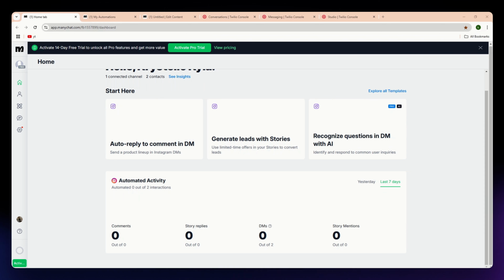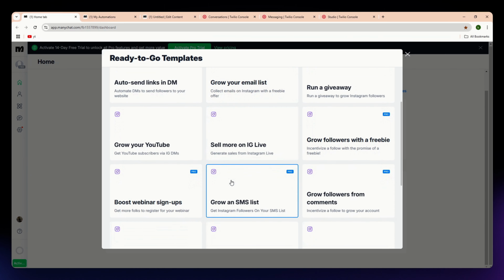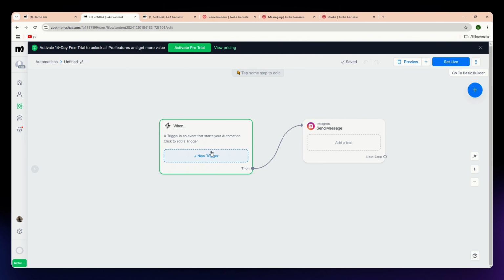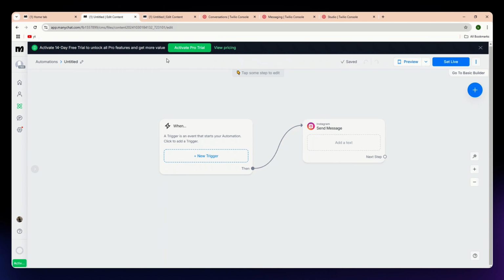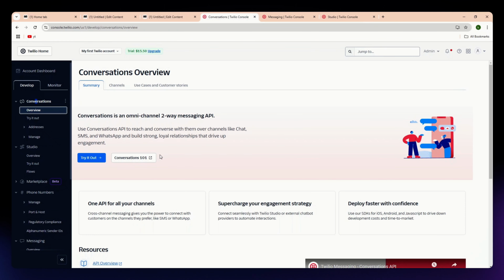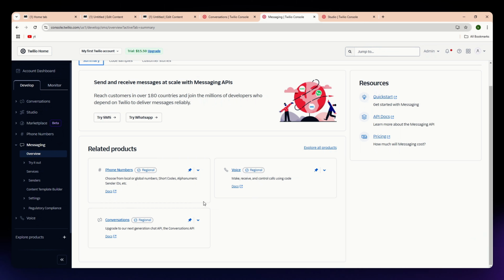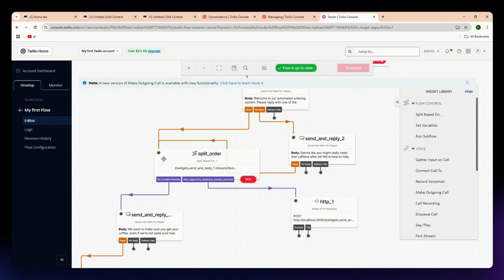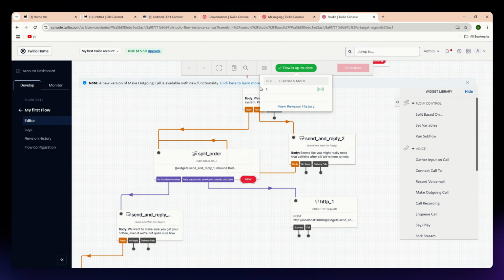ManyChat vs Twilio 2026 (Actual Side By Side Comparison)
Looking for a comparison between ManyChat and Twilio? Watch this video for an actual side by side comparison to see which platform is better for your needs in 2026! Honest review included.
In this ________ Tutorial we are going to go over